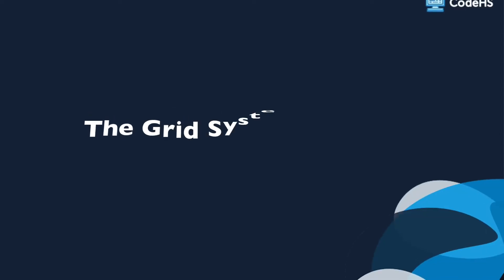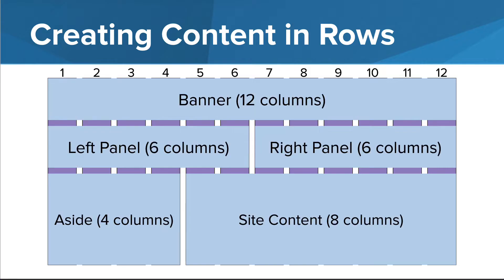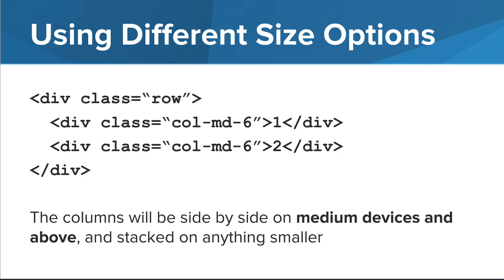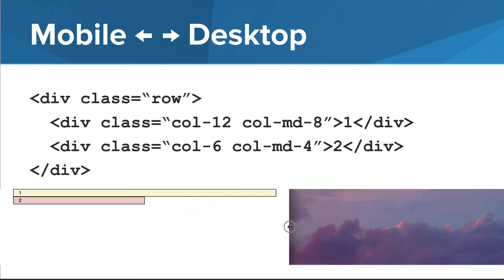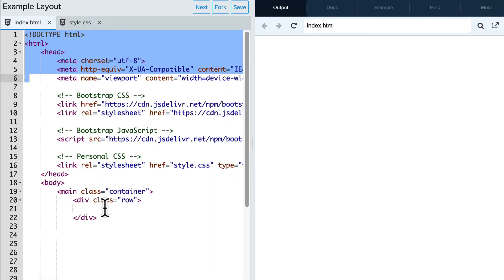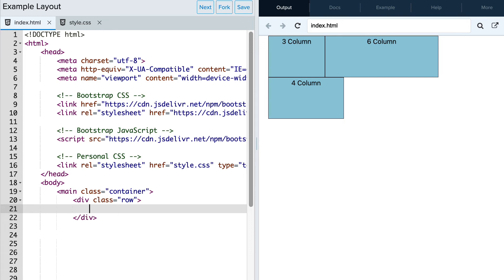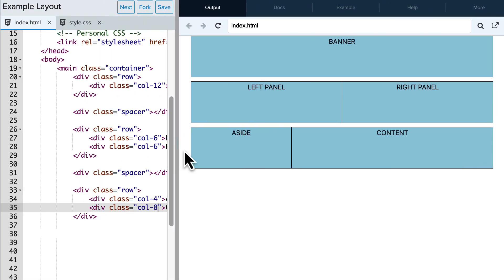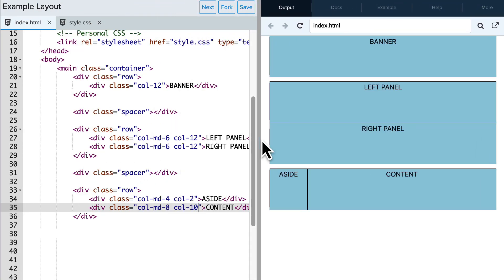The Bootstrap Grid System